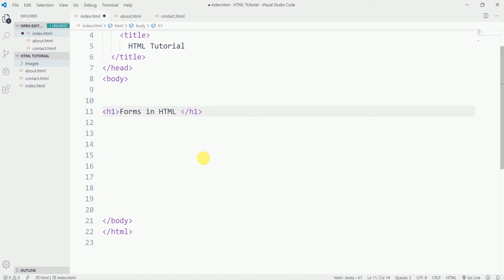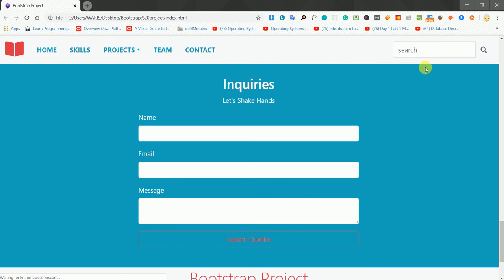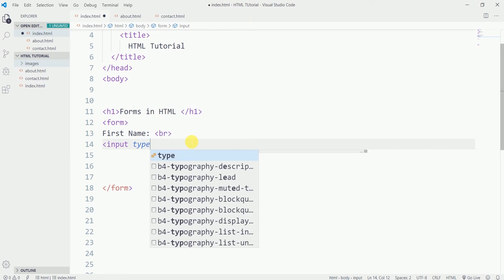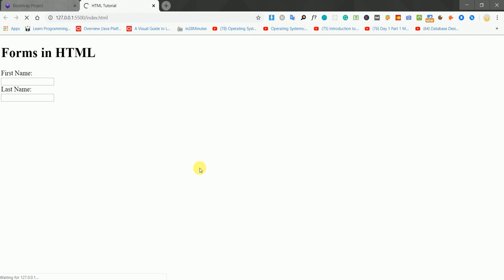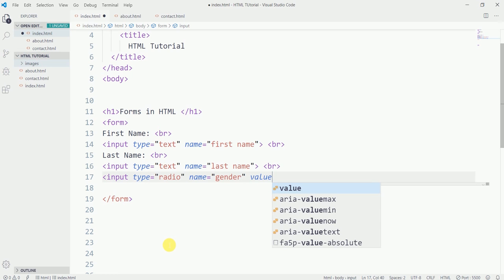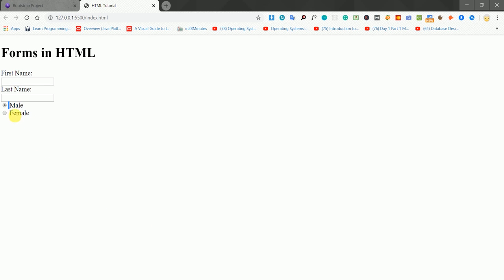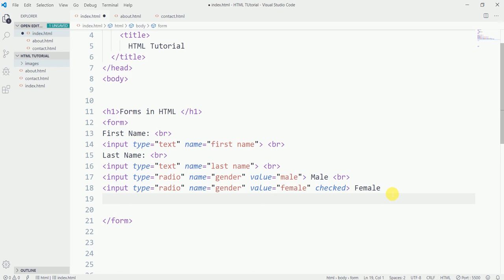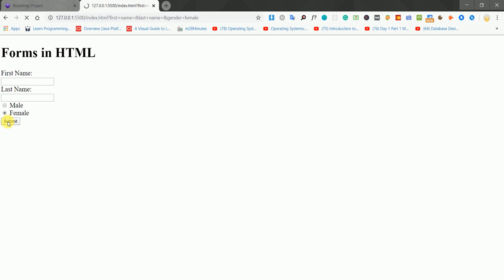Forms in HTML 5 | Lesson 8 | How to Create form in HTML 5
In this video, I have explained the structure of forms and it's attributes. I have also explained radio buttons and the use of radio buttons.